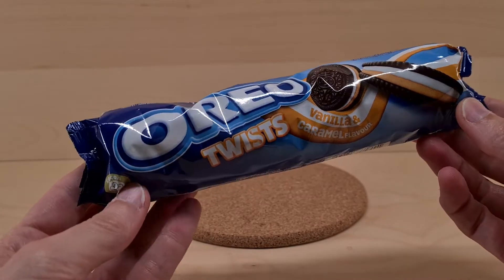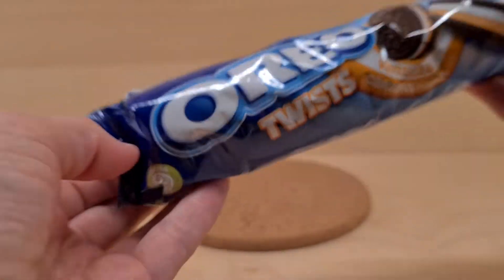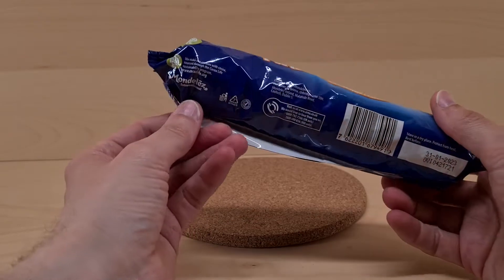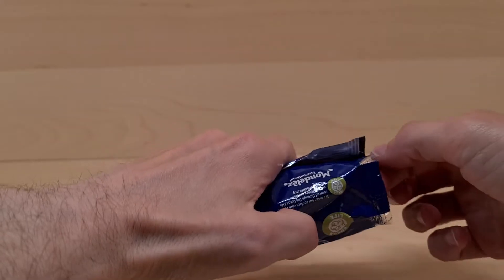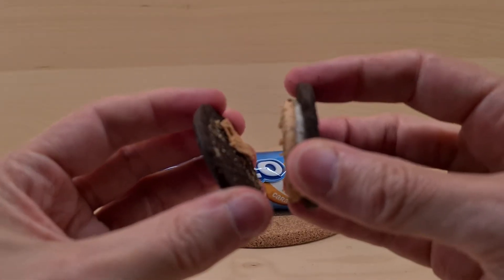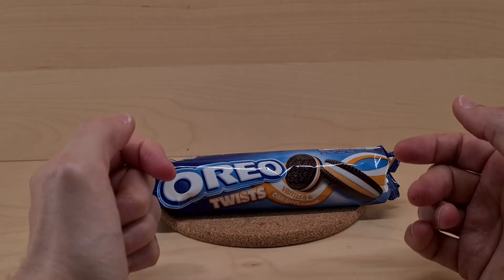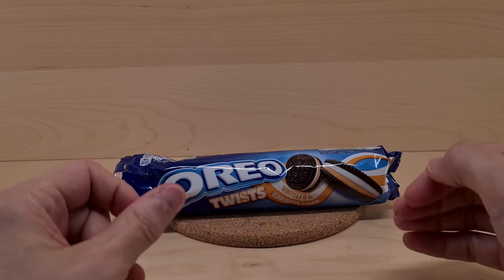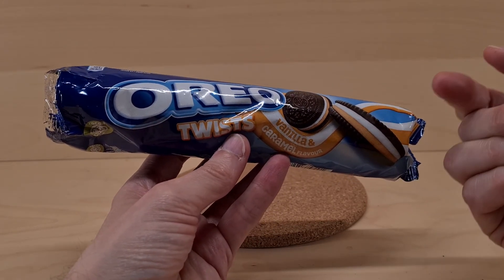Oreo Twists Vanilla & Caramel Flavour - Random Reviews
A new Oreo has hit the shelves with a little twist.